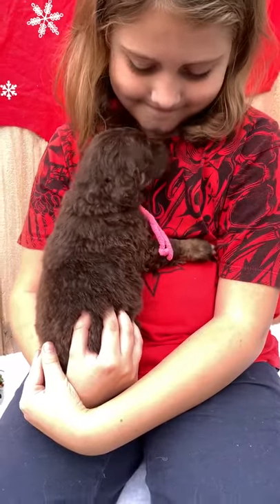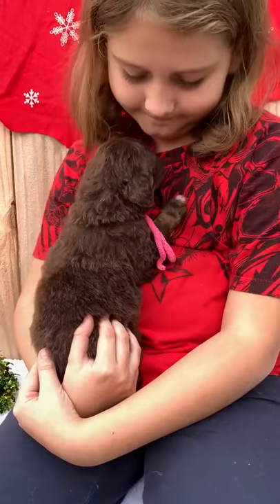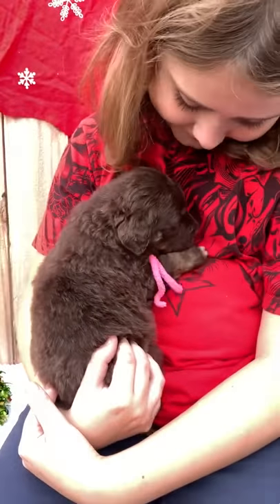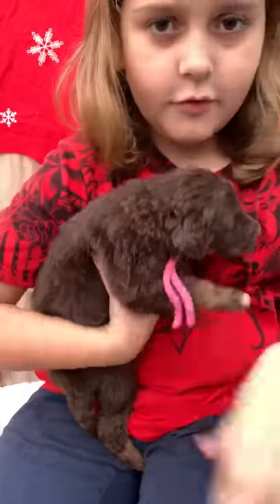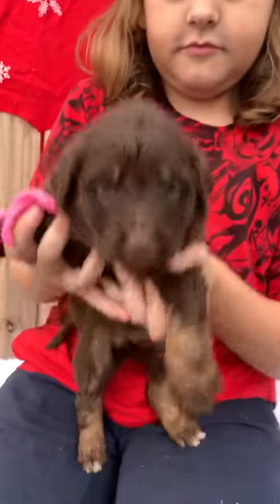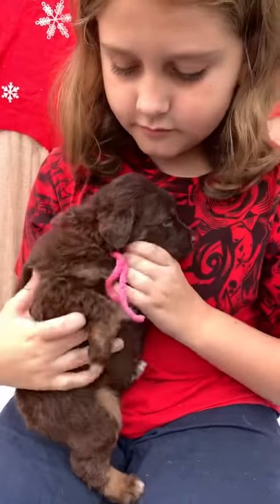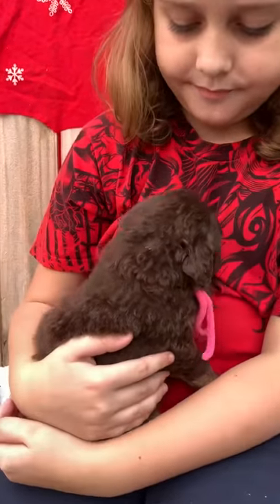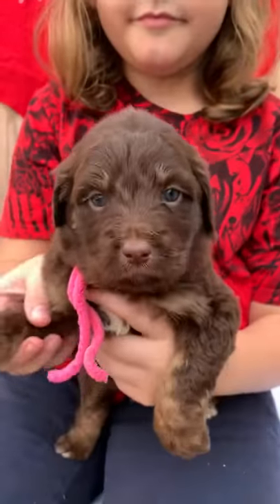Girl Fuchsia - Cinder's Christmas 2018 Litter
Cinder's Christmas 2018 Litter